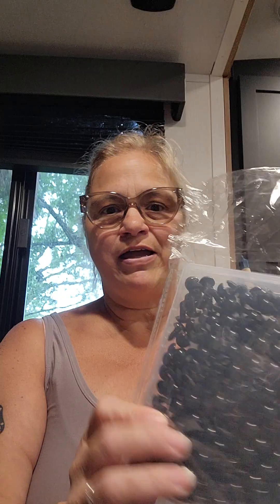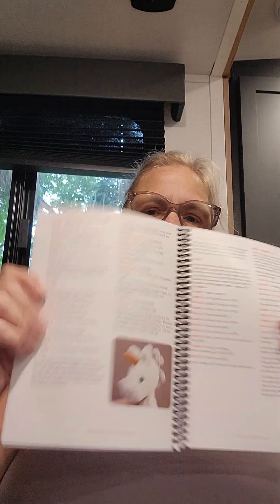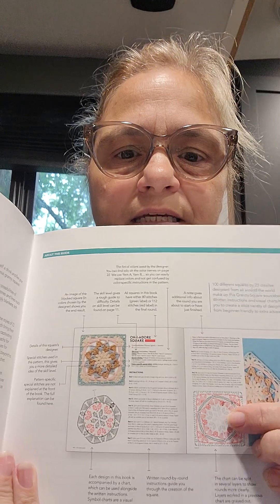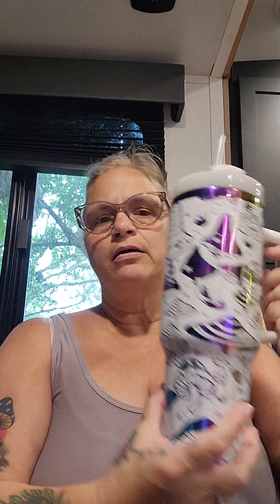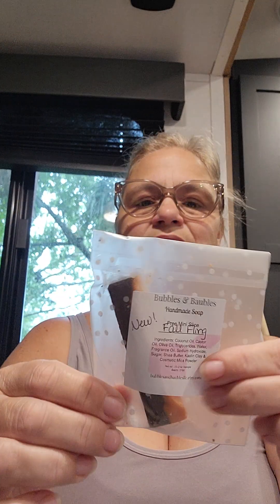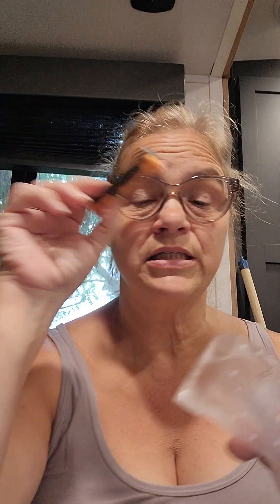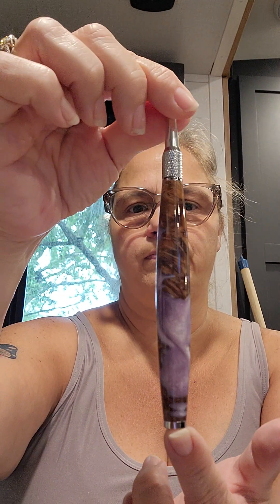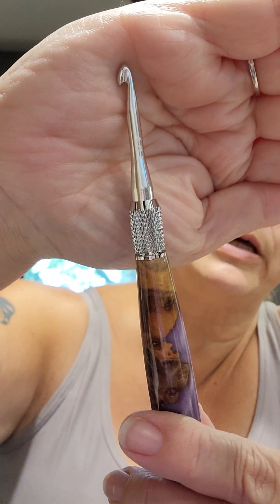Opening Packages Small business new Toys!!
I opened all the things I had shipped to Florida!  Enjoy some Happy Mail with other small businesses!